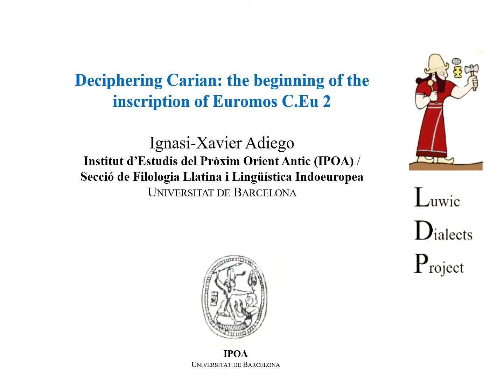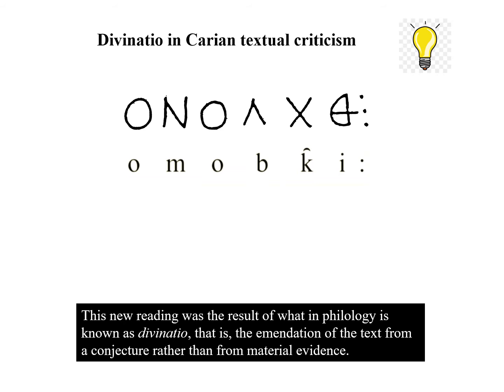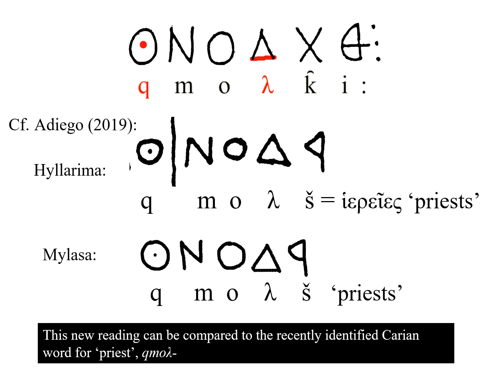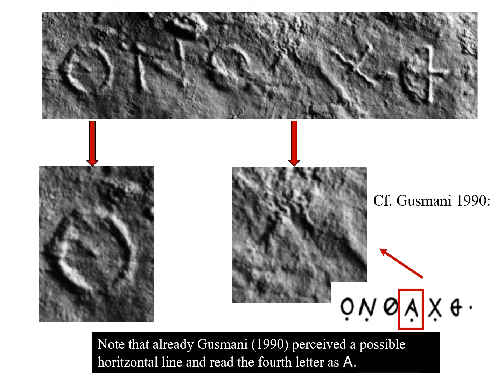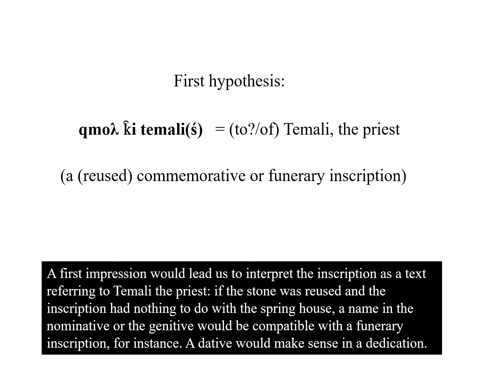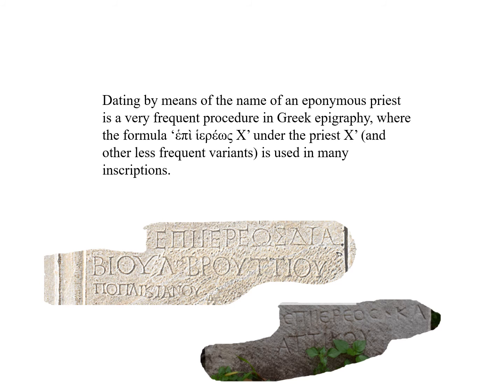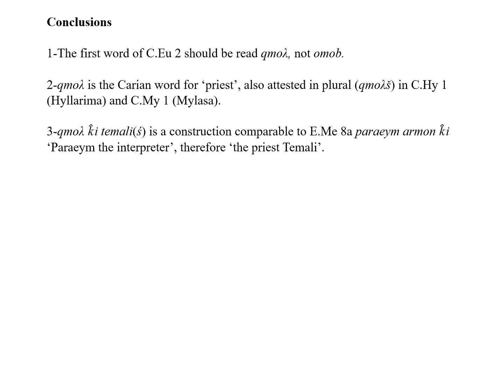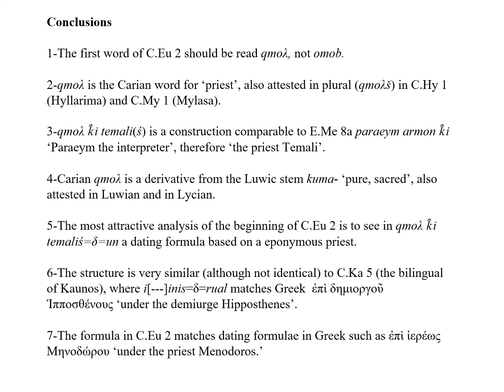Ignasi-Xavier Adiego. Deciphering Carian: the beginning of the inscription of Euromos C.Eu 2 (2020)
This video offers the most relevant aspects of the paper I had to present in the cancelled Luwic Workshop of Santiago de Compostela.